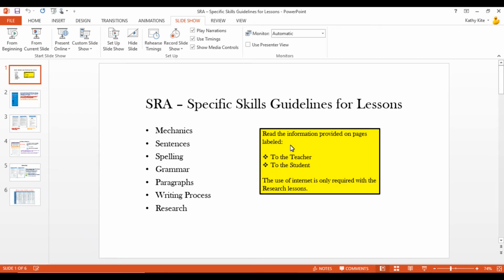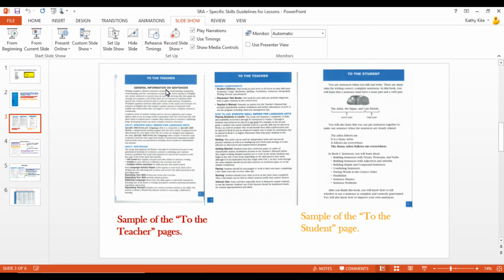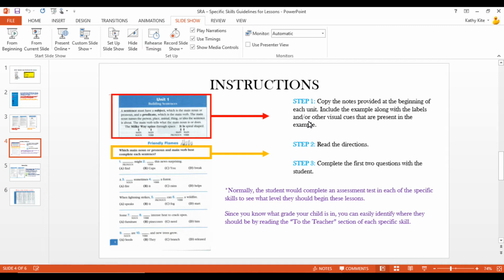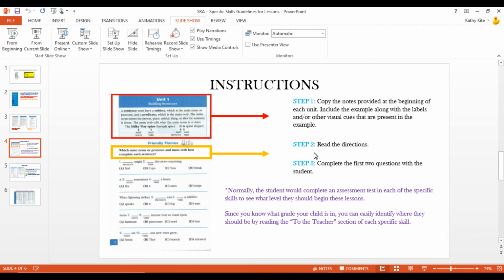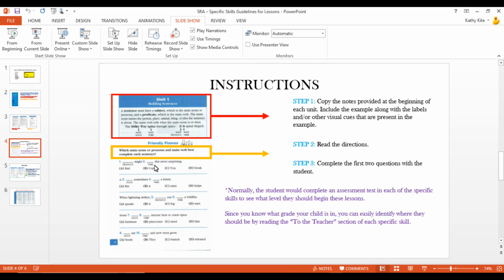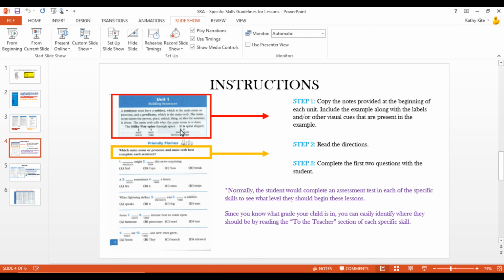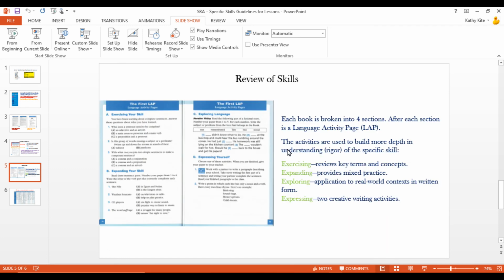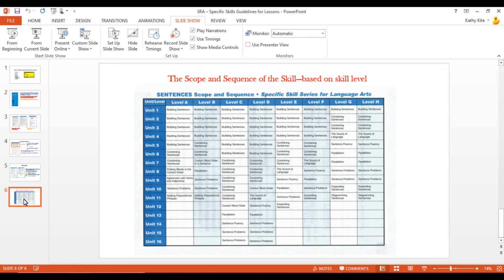Introduction to the SRA Specific Skills for Language Arts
View this vidoe to best understand how to use the SRA Specific Skills Series for Language Arts books for your child(ren)/student(s). This will give you the best practices to follow for each book that is uploaded from the program.